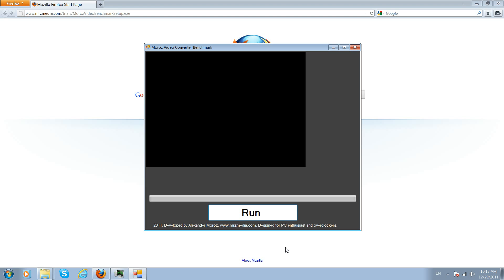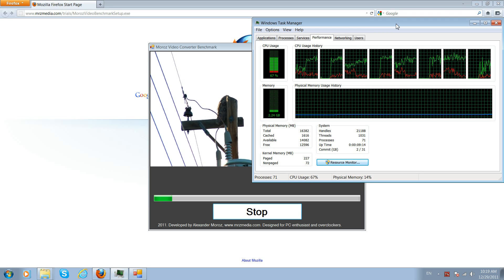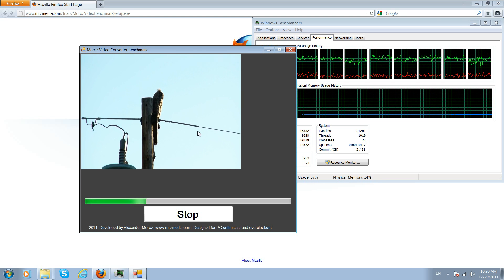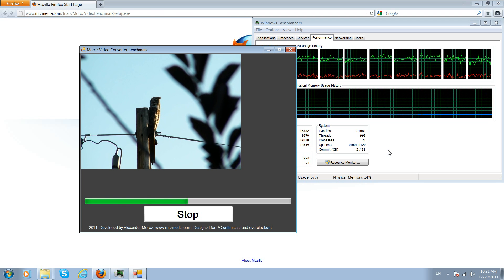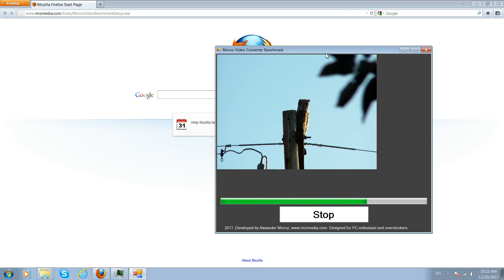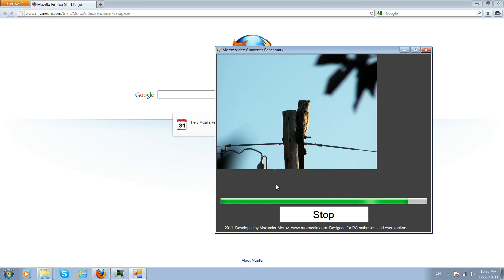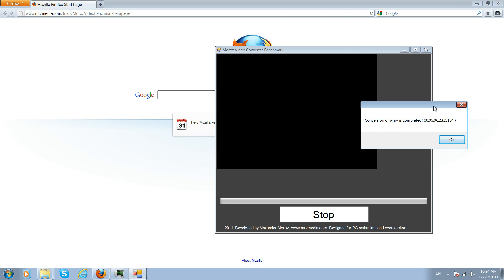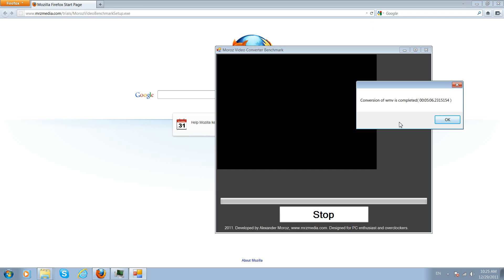Moroz Video Converter Benchmark - first beta released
Please switch to 1080p youtube video quality by clicking on the player. Thank you.

Hello folks, my name is Alexander Moroz. Today I am glad to release Moroz Video Converter Benchmark software that is based on Moroz Video Converter logics and is a freeware. Moroz Video Converter Benchmark is a benchmark that dedicated to overclockers, pc enthusiast and IT specialists. Software will bench your computer by converting one video file(1920x1080 30 fps XVID) into another wmv video file (1280x720 30 fps). It will reduce video file to 4 times and keep very good visual quality of video file. It is based on Moroz Video Converter logics. It will utilize Intel multi threading technology. So score is very realistic and straigh forward for real life performance with encoding videos, especially when Moroz Video Converter is in use. So we can call it a good CPU Benchmark. When convertion is done, it will show your score, so you can compare it with others. Keep in mind that this is the first version which is beta 1.0.  Help me to improve it. Bench your pc system today!

I encourage you to try it. for free and use it absolutely for free. Make sure you copy the url and paste it in your browser. Because youtube and google will redirect you to an error page. So copy the url and paste it in your browser. Make sure it is what I typed. Please share your system and score with me in the comments bellow.

I am looking forward to improve this software, so if you interested lets get a little community for Moroz Video Converter Benchmark today! Just bench your pc system and write your score in the comments bellow.

This video was recorded with Moroz Video Capture software that was developed by Alexander Moroz.